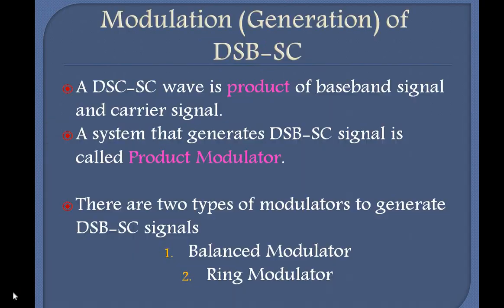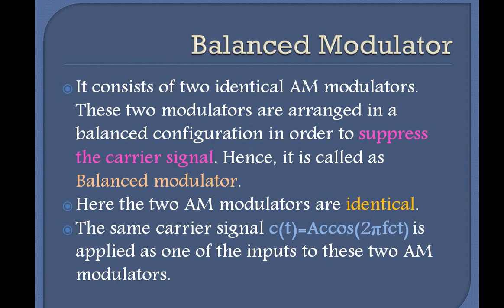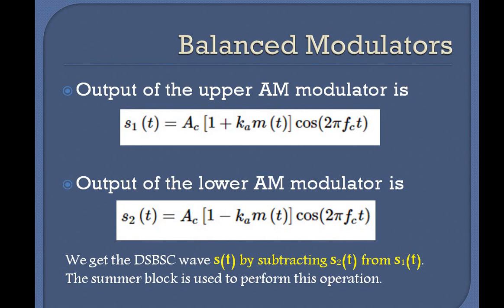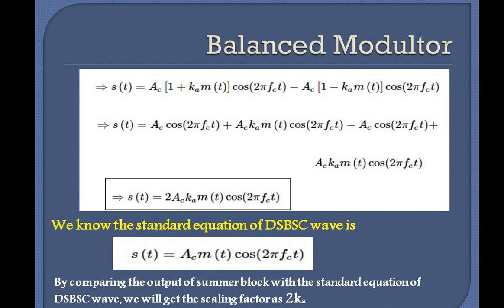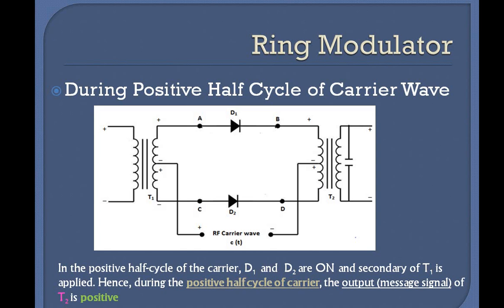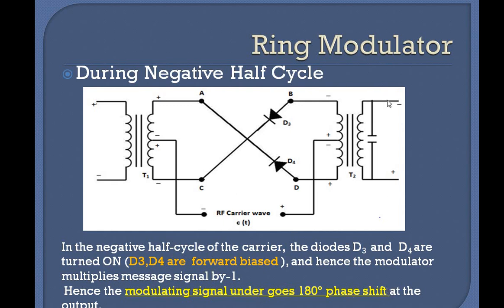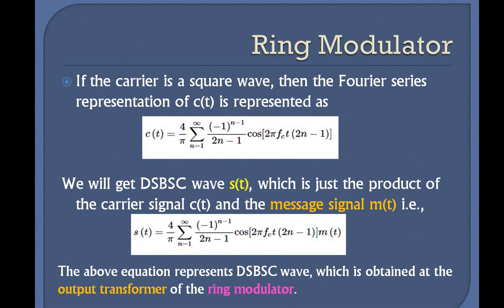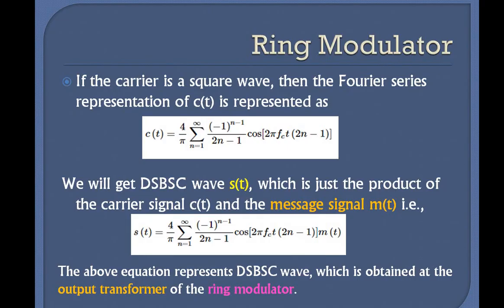Modulation techniques of DSB-SC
Balanced Modulator & Ring Modulator.